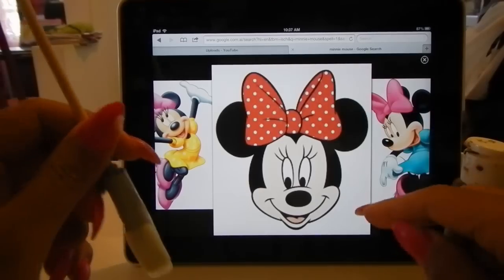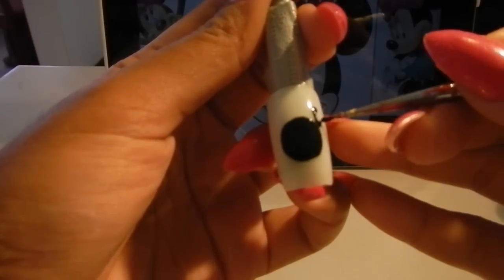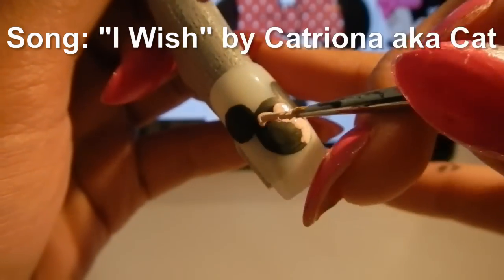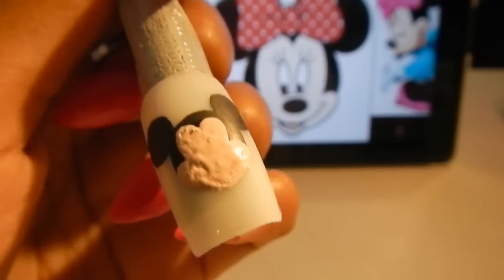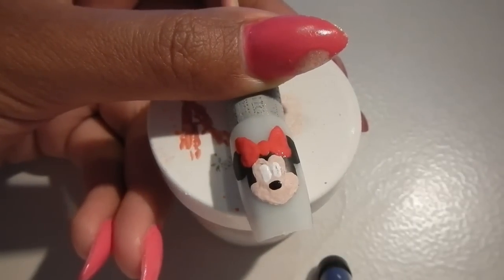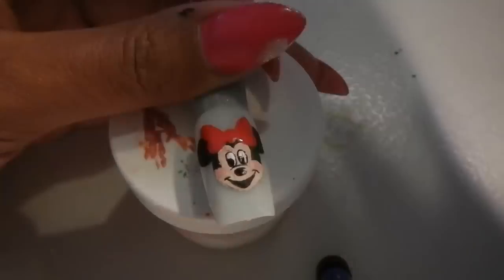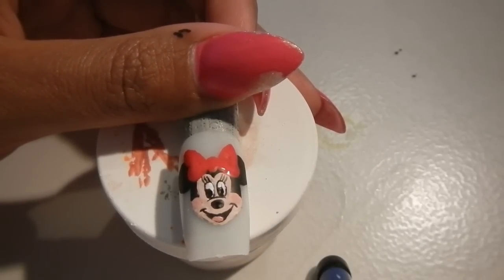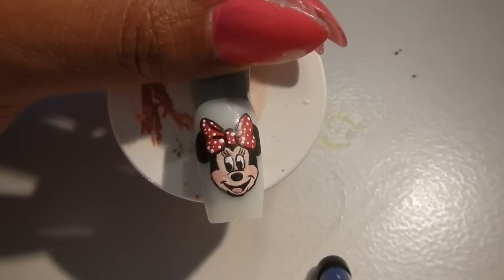Cat's Claws Minnie Mouse nail Design Tutorial